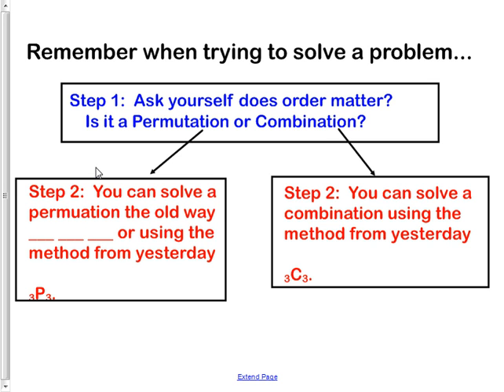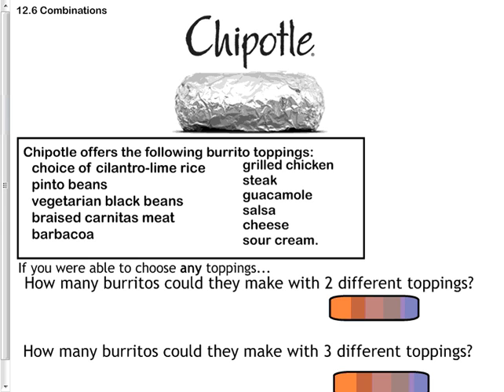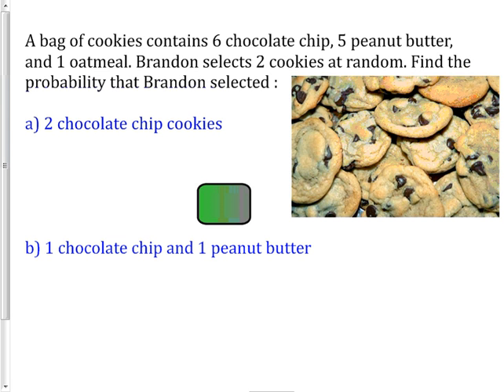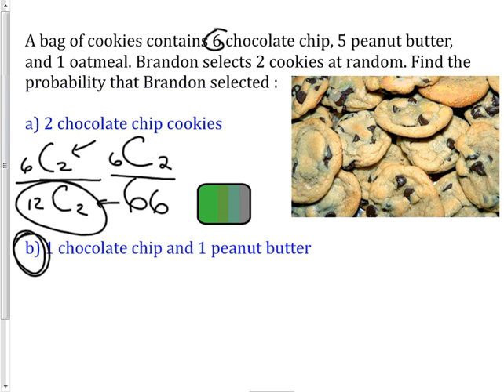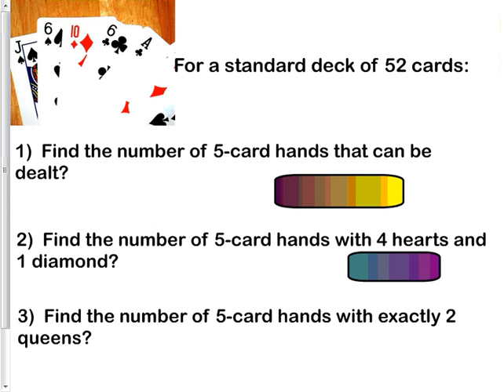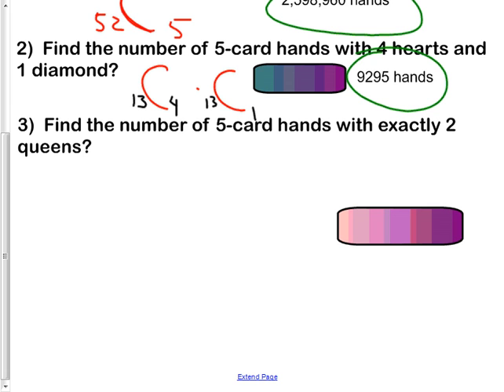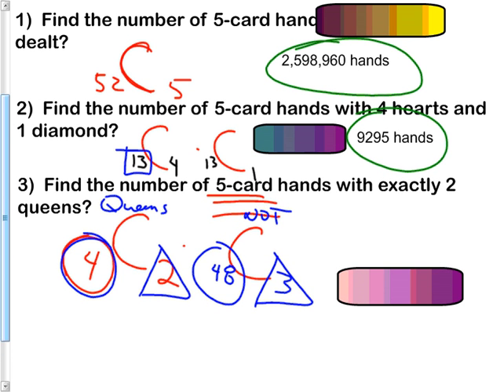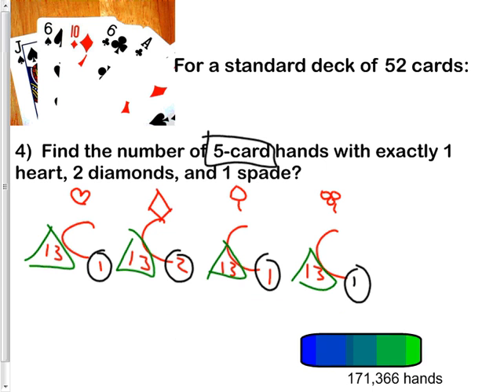HAHonors 2 6 2013 Combinations in card problems